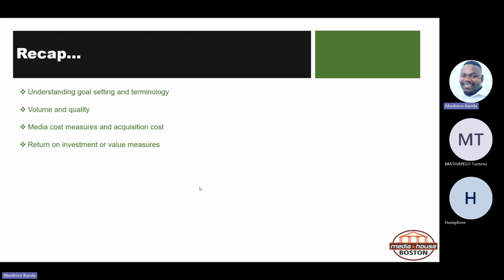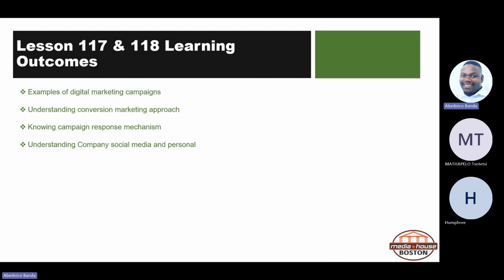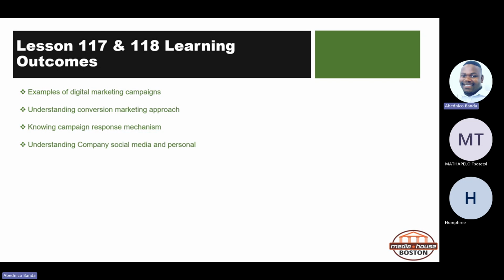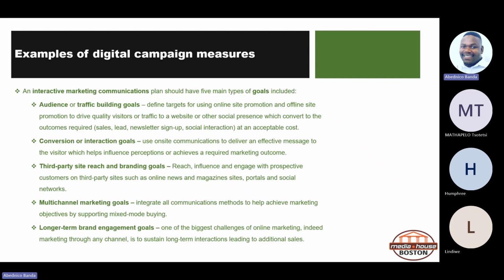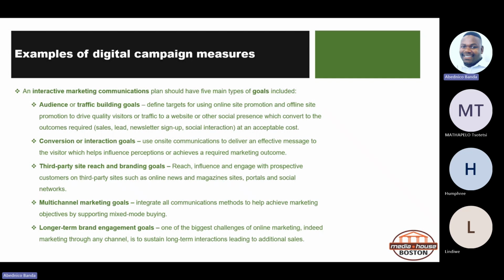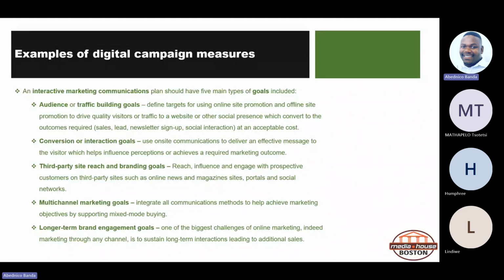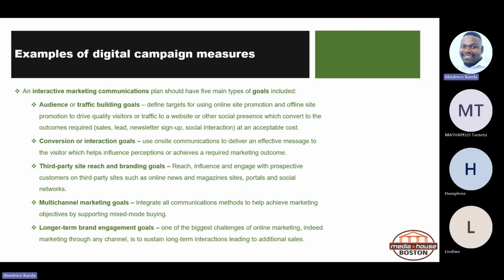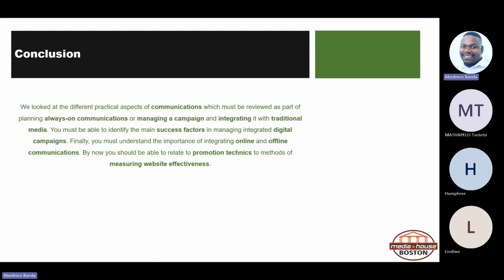2024 Digital Marketing 3 Full Time (Sandton Class) - Week 20 Lesson 117 & 118